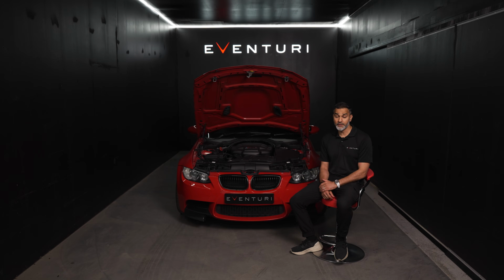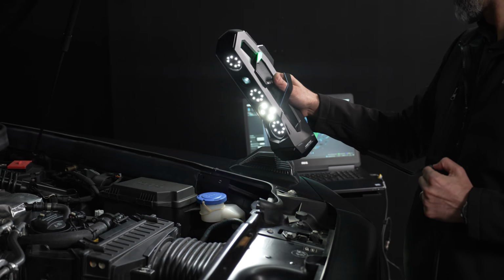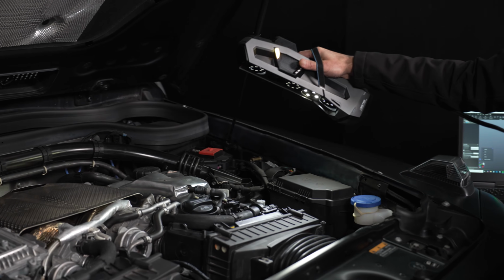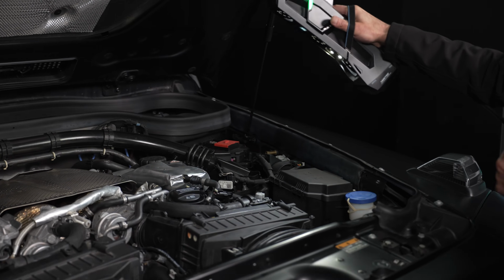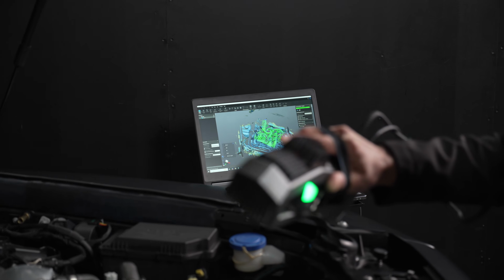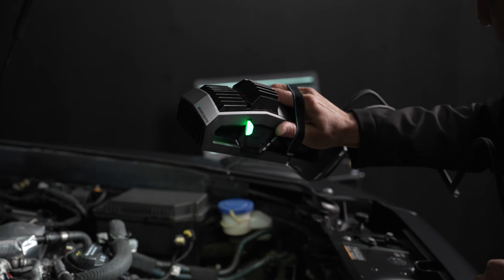How We Develop Carbon Fibre Intakes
In this video, Bilal gives a brief rundown of the development process of our carbon fibre intakes, from the initial scanning and design phase all the way to full production.